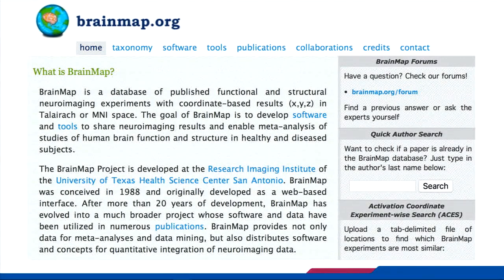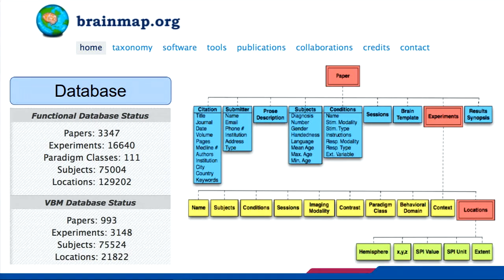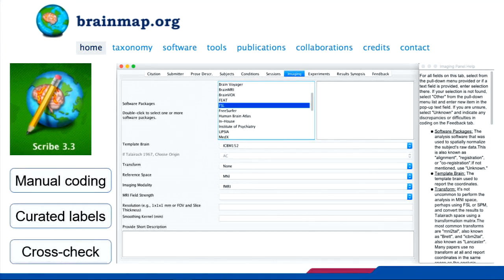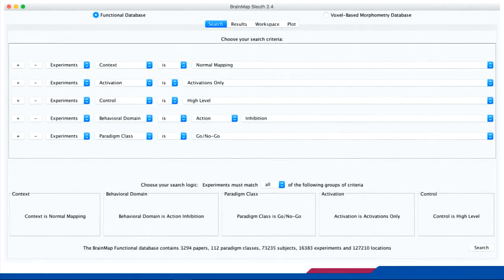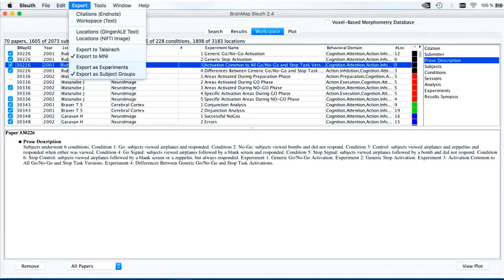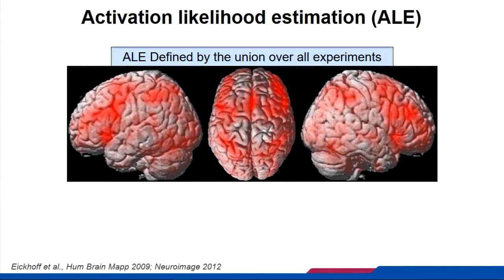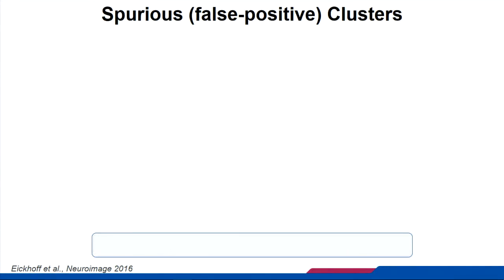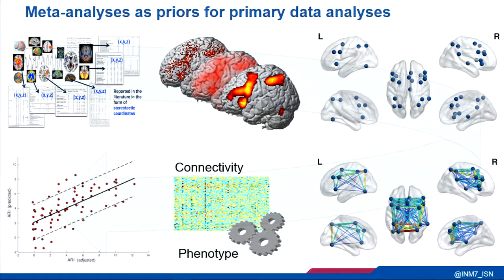OHBM 2018: Simon Eickhoff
Professor Simon Eickhoff teaches us about using ALE for neuroimaging meta-analyses at OHBM 2018 in Singapore.